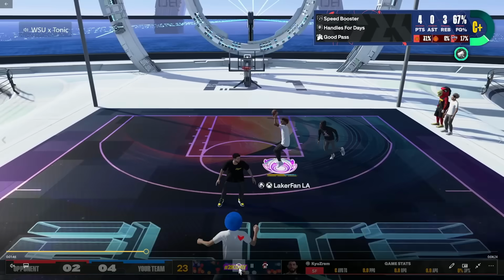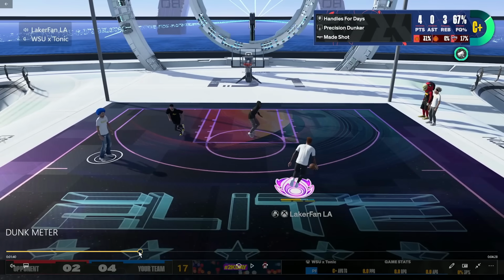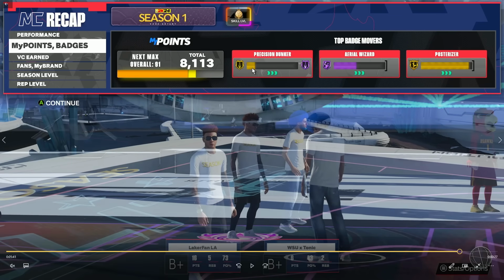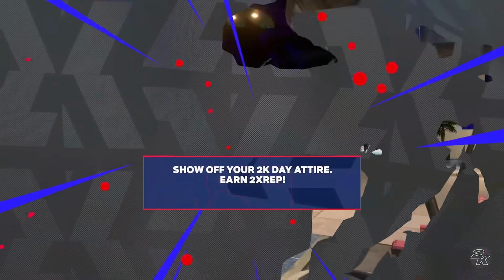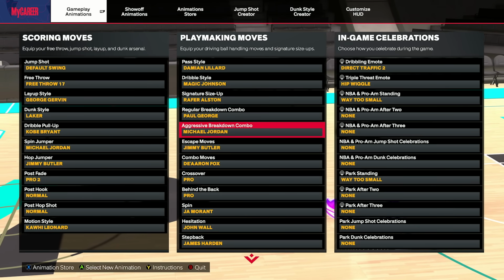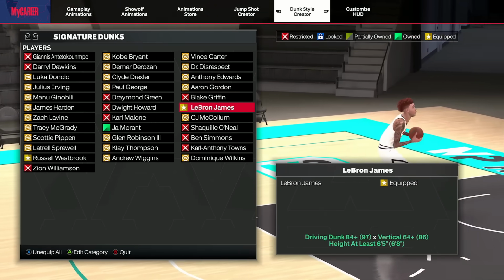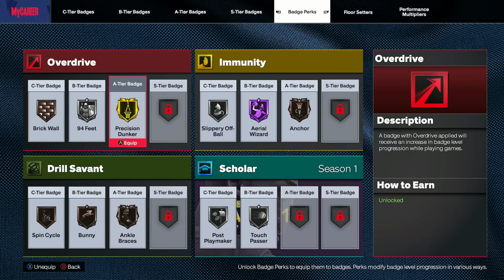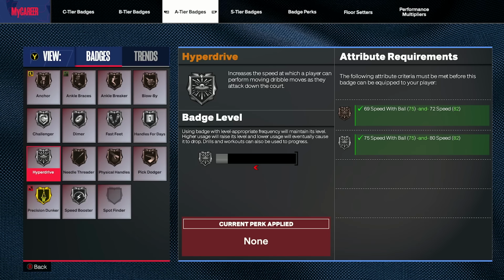THE POWER OF THE DUNK METER IN NBA 2K24!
In today's video I showcase the #1 pure slasher build in nba 2k24, but how effective the dunk meter can be with it! With 97 dunk for HOF precision dunker, and every driving dunk animation in the game, paired with elite defense, dribbling, and functioning as an offensive rebounder and screen setter in nba 2k24